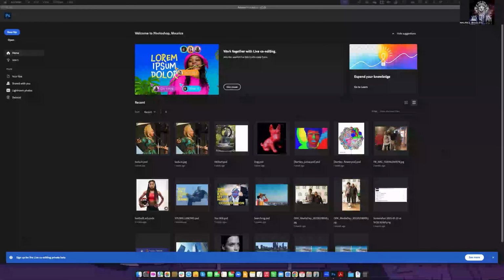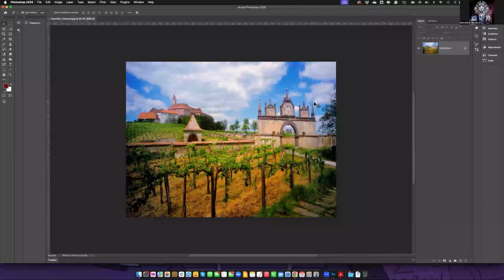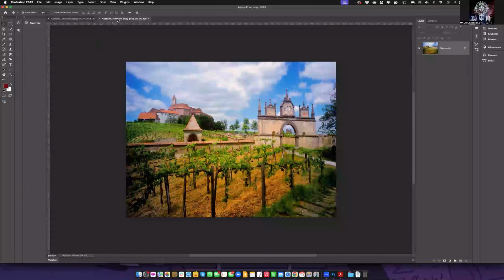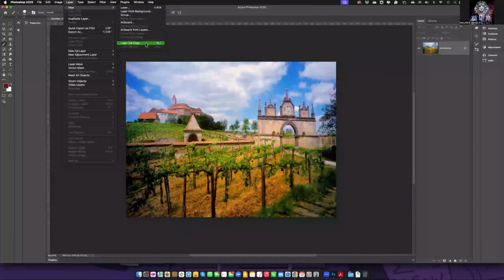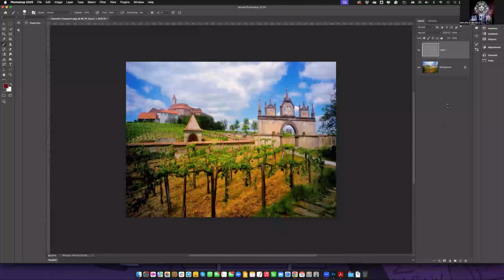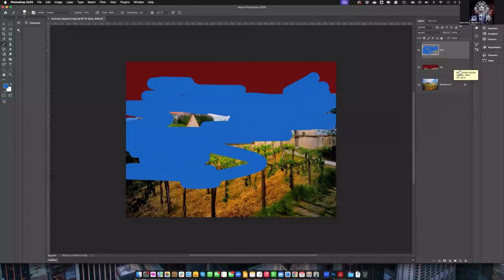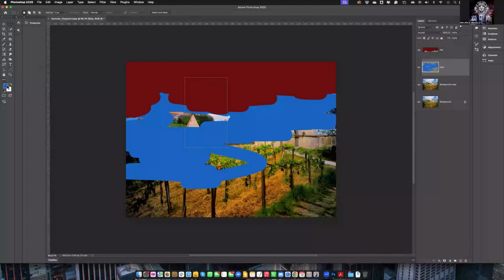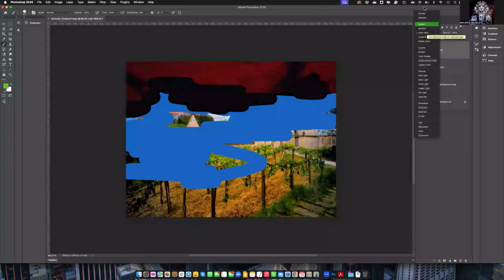DMPT 1010: Introduction to Layers and Layer Basics | Lecture 06, Part 2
Understanding the concept of layers and their importance. Navigating the Layers panel and its components. Basic layer operations: creating, selecting, and reordering. Layer opacity, fill, and visibility controls: Essential shortcuts for efficient layer management
This video is part of the DMPT 1010 Introduction to Raster Image Processing course at Georgia Piedmont Technical College. For course materials and assignments, please refer to Blackboard. Tags: Photoshop layers, layers panel, layer basics, Photoshop workflow, layer management, Maurice Beasley, GPTC, DMPT 1010